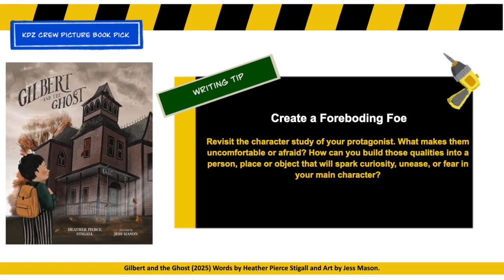Tools for Gripping Horror (KidLit Writing Tips)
KidLit Deconstruction Zone (KDZ) Podcast Episode 8: Tools for Gripping Horror airing October 30, 2025. This episode's music, art, and audio mix were created by Melissa Mwai.

Resources:
1. Why Scary Stories Matter by SCBWI (Middle Grade Writers)
2. Horror Prompts by VCFA (YA Writers)
3. Make Your Writing Suspense by TED-Ed
4. Horror for Beginners by The Writer Magazine

00:00 KDZ Intro

About the Hosts:
Melissa "Mel" Mwai is a nonfiction children's author, illustrator, and story coach.

Morgan Lau is a visual storyteller. or on Instagram @greengirlblueplanet.

Rona Shirdan is a children's author and book coach.